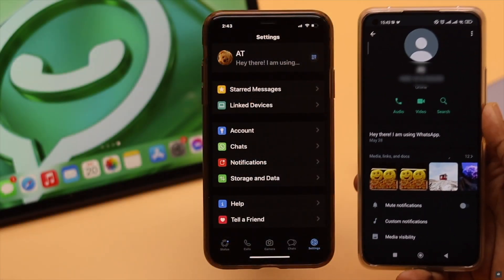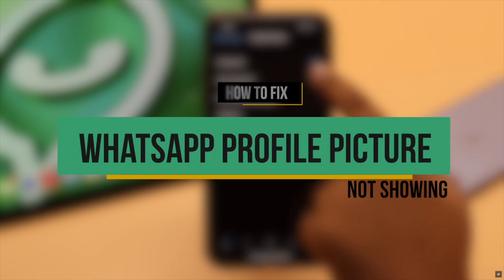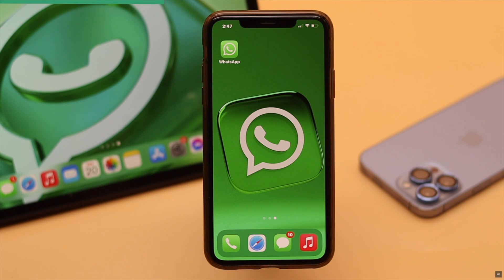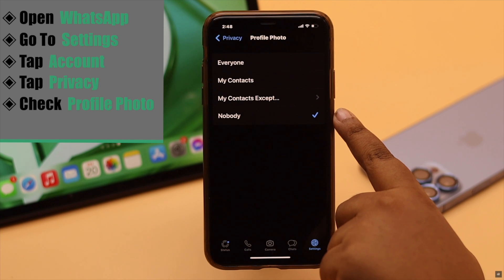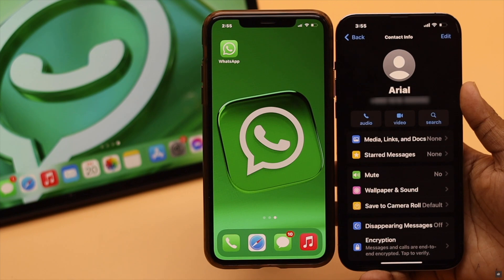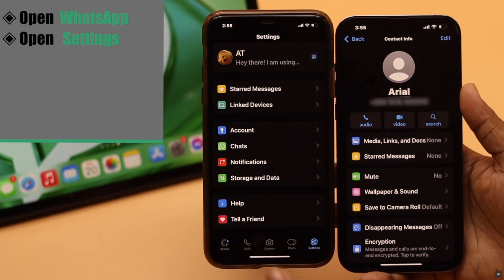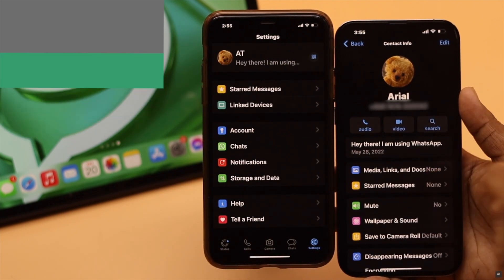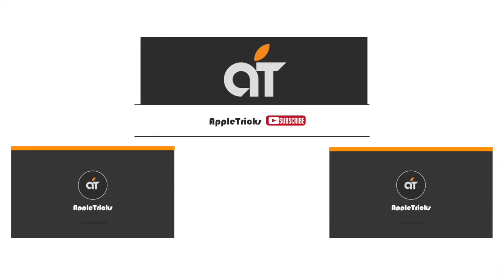WhatsApp Profile Picture Not Showing to Others (Fixed in 2022)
Your WhatsApp profile picture is not visible to your friends or family? In this video we will show you 2 easy ways to fix Profile picture not showing up to others easily.

0:00 Intro
0:17 First Step
0:47 Second Step